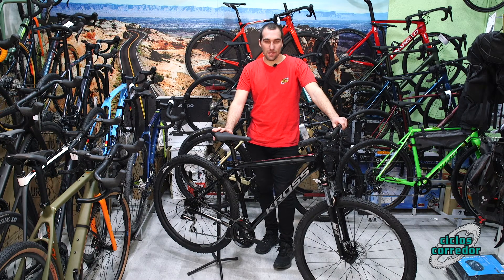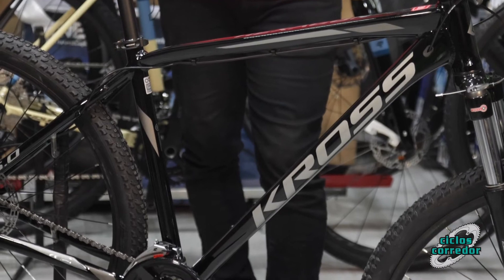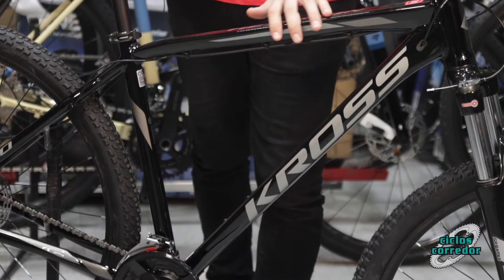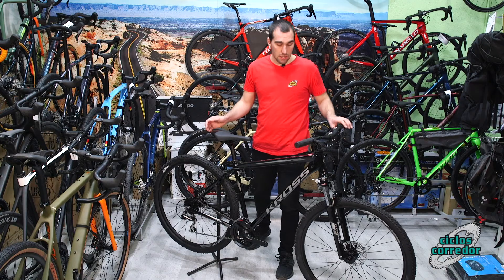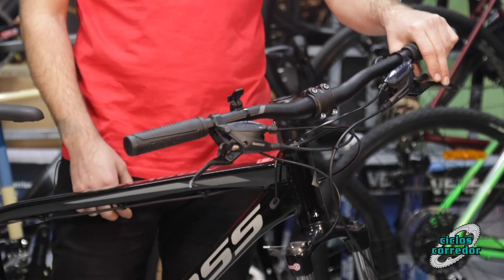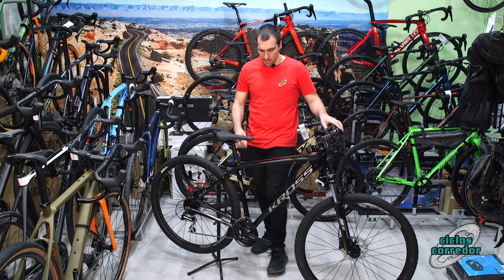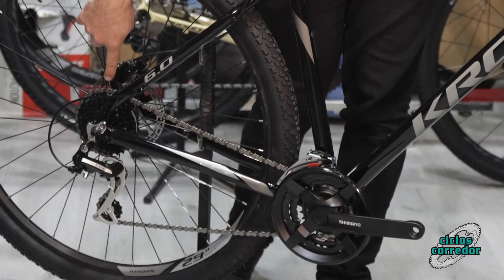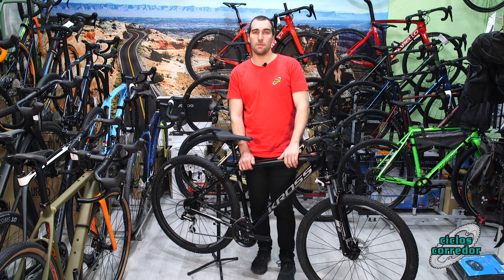Review KROSS Hexagon 6.0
🚵‍ Una bicicleta de 29" todoterreno y con una excelente relación calidad precio. Componentes de gama media, horquilla Suntour con bloqueo al manillar, grupo Shimano y transmisión 3x8v.

El cuadro de aluminio Kross Performance está garantizado de por vida 🛡️

Lánzate al MTB por menos de lo que piensas 👉 siempre el mejor precio 😜